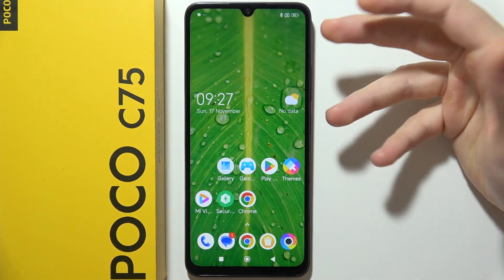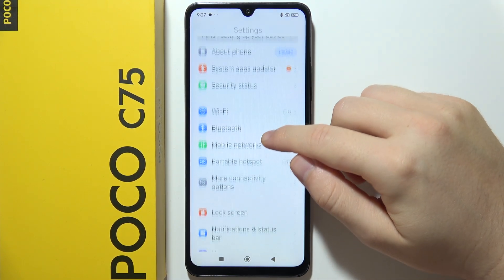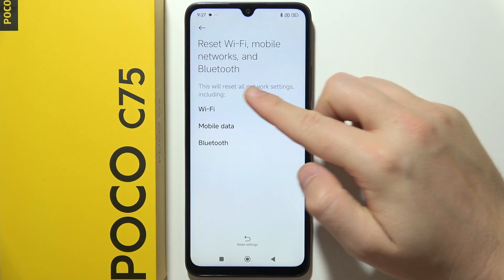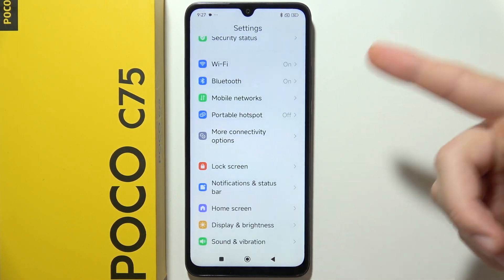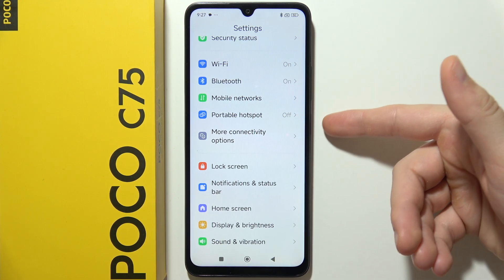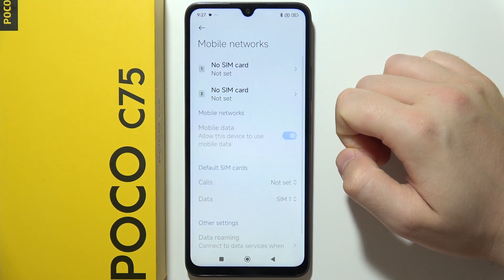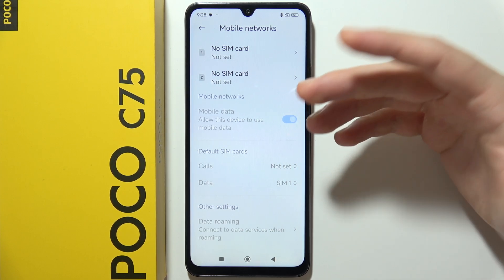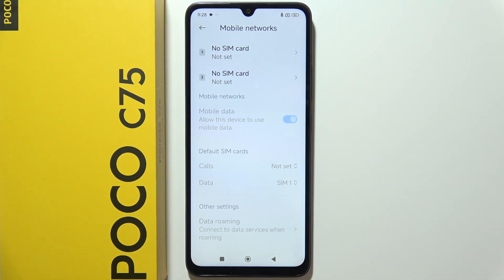POCO C75: How to Solve Mobile Data Problems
Learn how to solve mobile data issues on your POCO C75 with this simple guide. If you're experiencing slow speeds, connection drops, or trouble accessing the internet, this tutorial provides easy troubleshooting steps. Follow these instructions to check your settings, reset your network, or resolve SIM-related issues. Get your POCO C75’s mobile data working smoothly in no time!